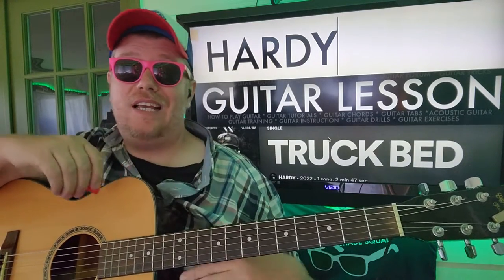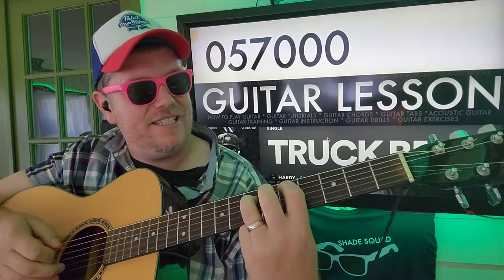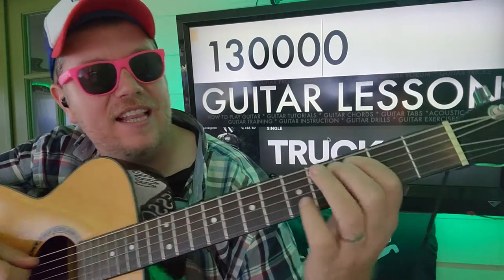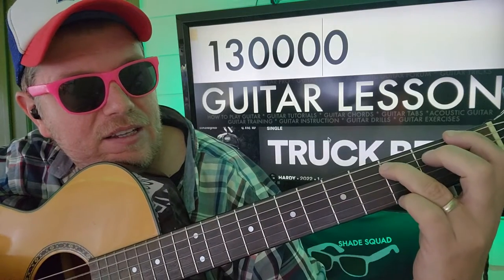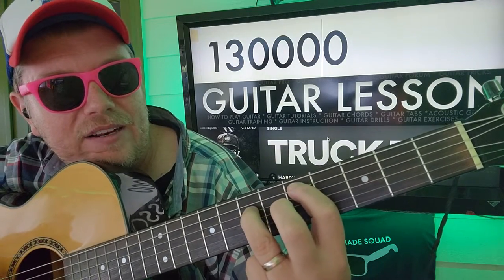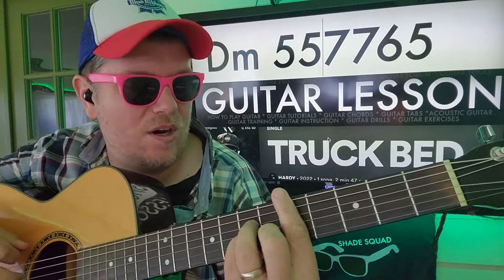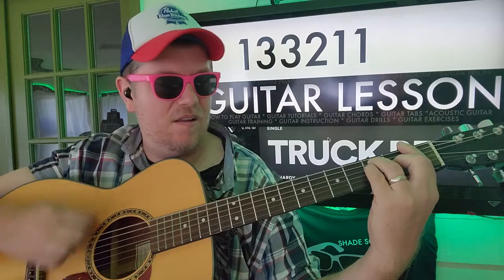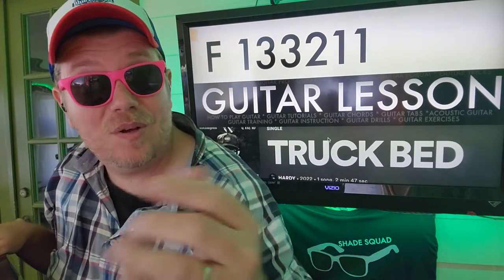How To Play TRUCK BED - HARDY Guitar Tutorial (Beginner Lesson!)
HARDY
057000
013000
130000
Dm 557765
A# 113331
F 133211 :